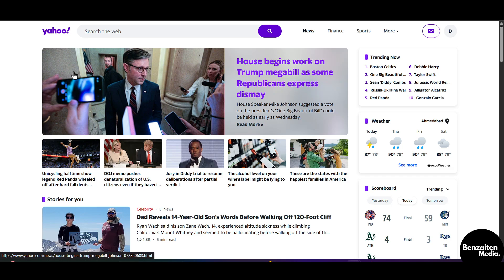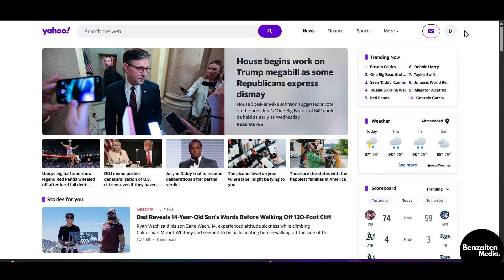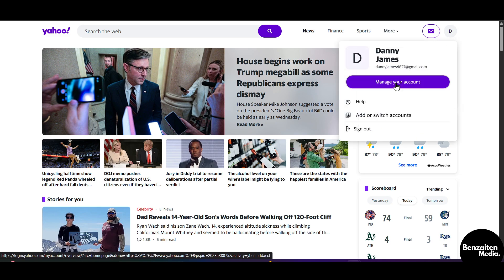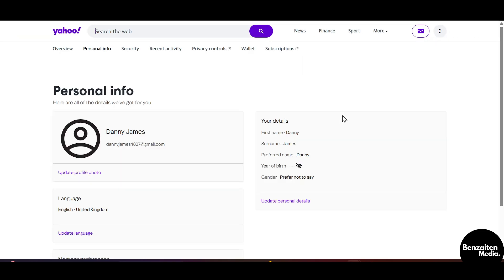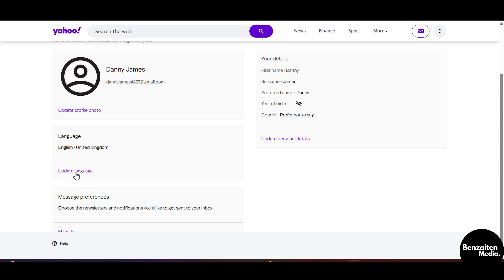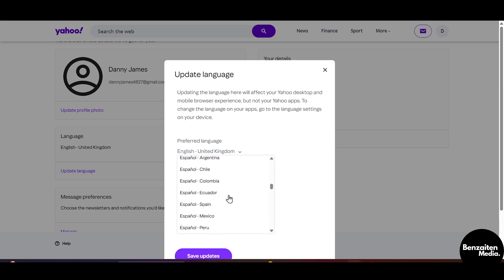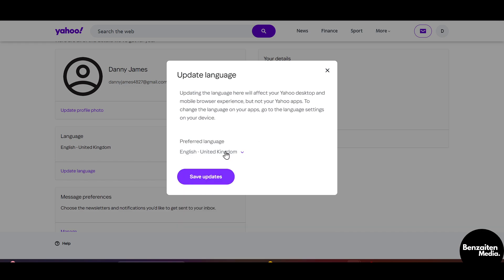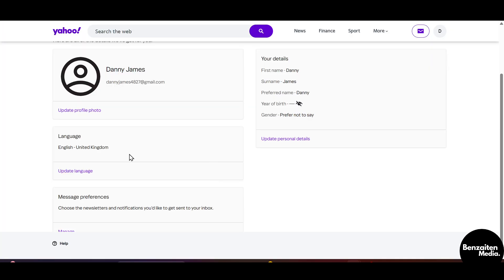How to Change Language in Yahoo Mail | 2025 Full Guide 🌐✉️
🌍 Want to use Yahoo Mail in your preferred language? In this 2025 Full Guide, learn how to change the language in Yahoo Mail step-by-step — whether you're switching to English, Hindi, Spanish, or any other supported language.

🔍 What You’ll Learn:
✅ How to access Yahoo Mail settings
✅ Step-by-step process to change interface language
✅ How to apply regional settings
✅ Language options available in Yahoo Mail
✅ Troubleshooting tips if language doesn't update
✅ How to change language on Yahoo Mobile app
✅ Best practices to keep your display consistent
✅ Tips to switch time zone and country preferences

🛠 Features Covered:
Language Settings in Yahoo
Regional Preferences
Mobile App Language Options
User Interface Customization
Yahoo Account Settings Navigation

💼 Best For:
✔️ Multilingual users
✔️ Non-English Yahoo Mail users
✔️ International Yahoo users
✔️ Students & professionals abroad
✔️ Anyone looking for a personalized email interface

🎓 Bonus Tips:
💡 Clear your browser cache if the language doesn’t update
💡 Use Yahoo Mail mobile app settings for on-the-go changes
💡 Match your region and time zone for accurate date formatting

🔔 Don’t Forget:
👍 Like this video if it helped
💬 Comment which language you prefer using Yahoo in